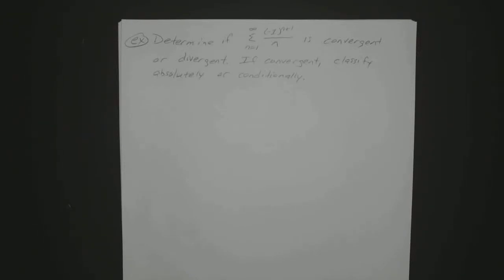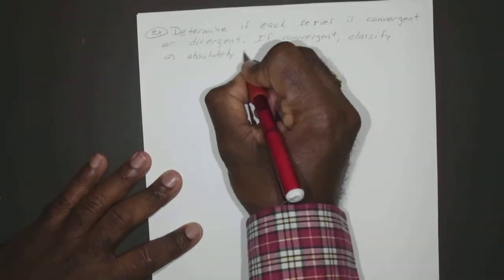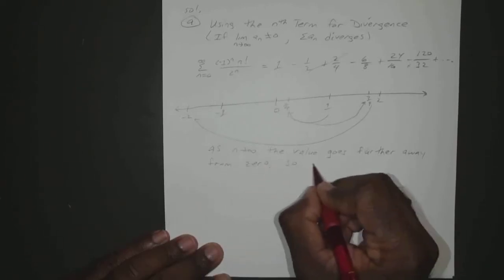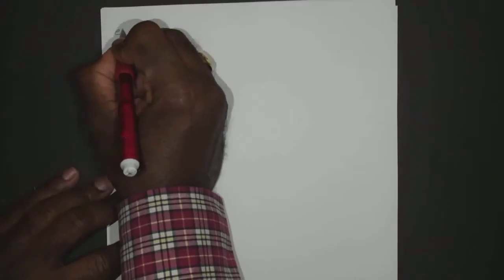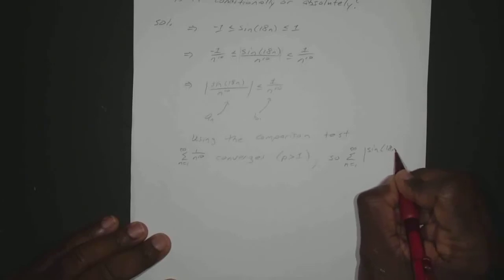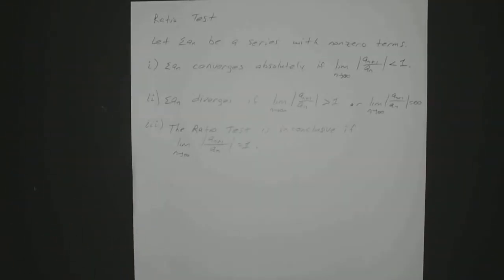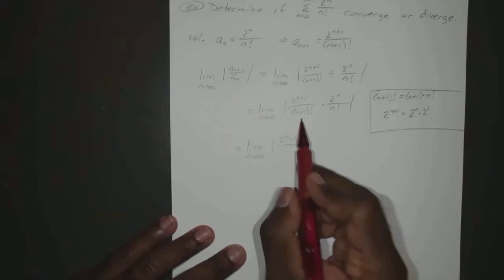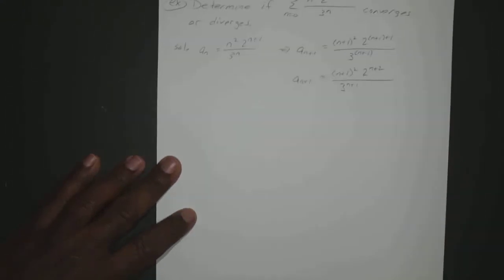1770 Class 20B